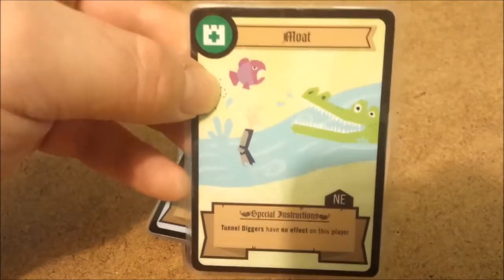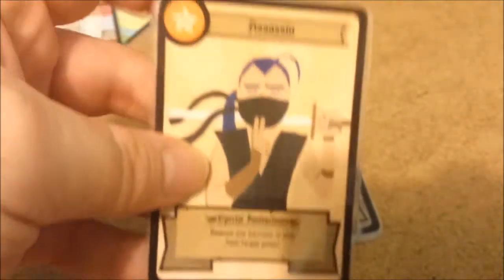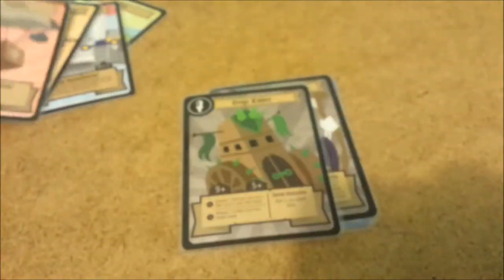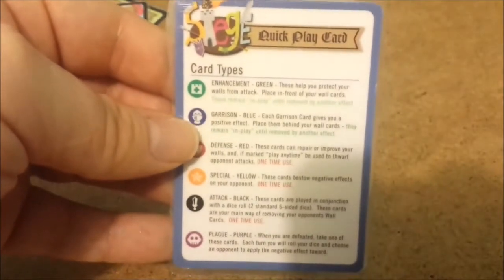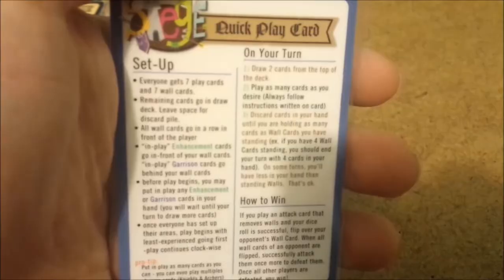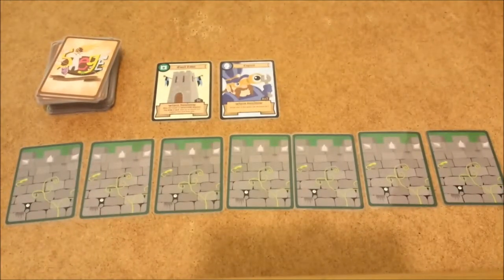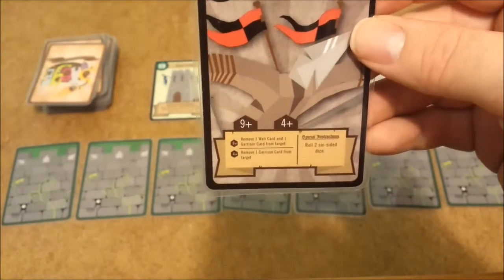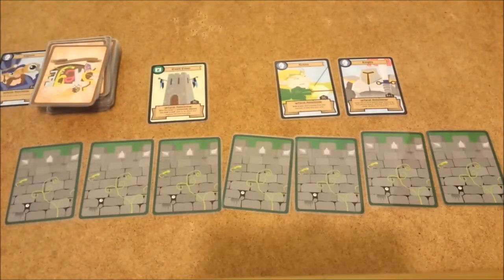Siege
Everything you need to know to play Siege